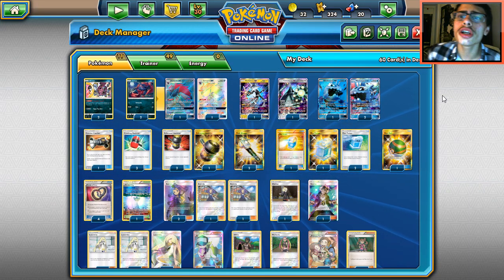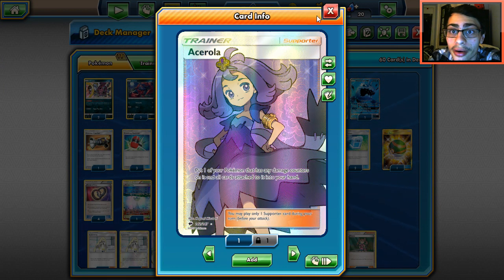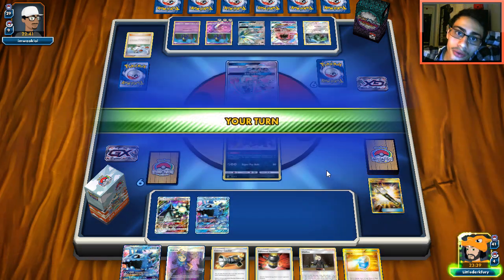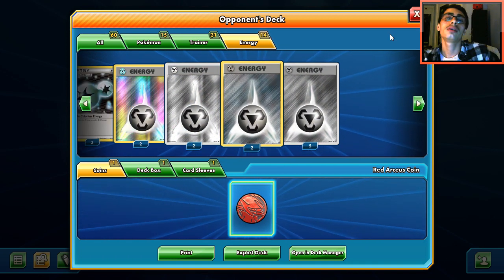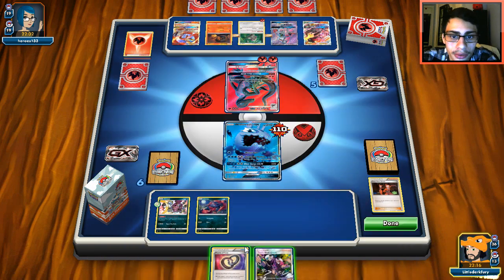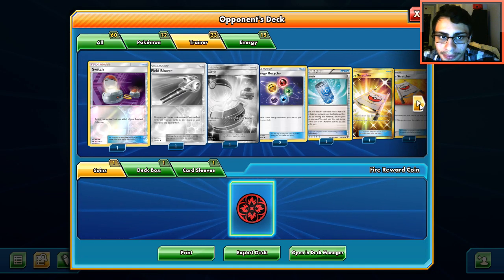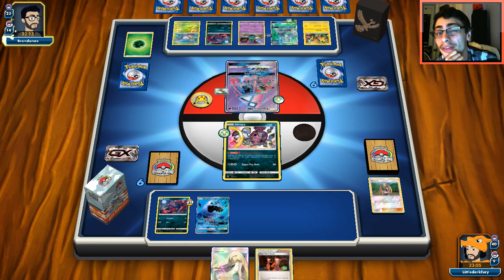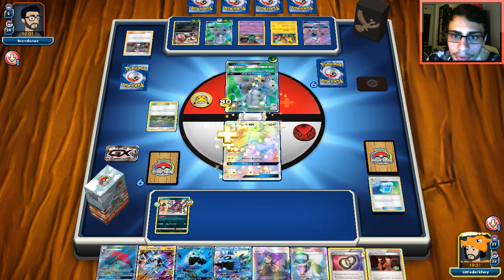Wishiwashi/Hoopa Stall Deck in Standard! Can this deck work in standard? TROLL Deck PTCGO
Sorry of the audio sounded weird here will fix for next vid

In today's PTCGO video we look at a stall deck for standard, Wishiwashi with Hoopa! Let's see if this Wailord style deck can do good in standard!

#Pokémon - 11

* 2 Hoopa SLG 55
* 2 Zorua SLG 52
* 2 Zoroark-GX SLG 77
* 1 Xurkitree-GX PR-SM SM68
* 1 Celesteela-GX PR-SM SM67
* 3 Wishiwashi-GX GRI 133

* 3 Lusamine CIN 96
* 4 Fighting Fury Belt BKP 99
* 1 Plumeria BUS 120
* 1 Gladion CIN 95
* 4 Acerola BUS 142
* 1 Parallel City BKT 145
* 1 Pokémon Fan Club FLF 106
* 3 Skyla BKP 122
* 4 Team Flare Grunt XY 129
* 4 Puzzle of Time BKP 109
* 1 Olivia BUS 119
* 1 Nest Ball SUM 158
* 1 Weakness Policy BUS 126
* 3 Enhanced Hammer GRI 124
* 4 Max Potion PLF 121
* 1 Guzma BUS 143
* 1 Counter Catcher CIN 91
* 2 Field Blower GRI 163
* 2 N NVI 101
* 3 Crushing Hammer SUM 115
* 2 Team Rocket's Handiwork FCO 124
* 1 Team Skull Grunt SUM 149
* 1 Shauna XY 127

#Energy - 0